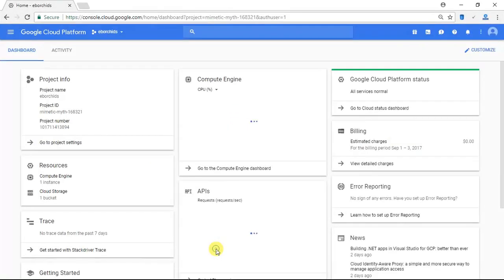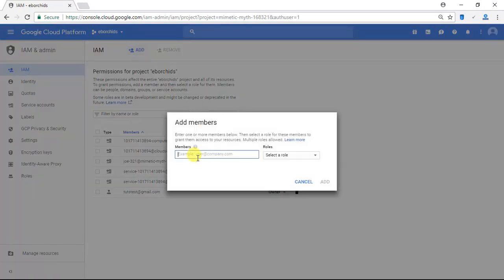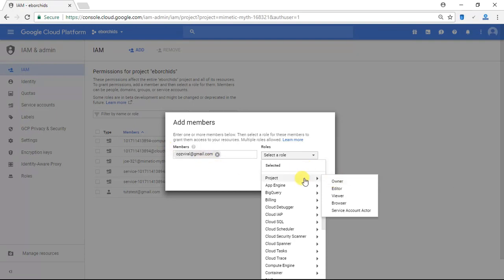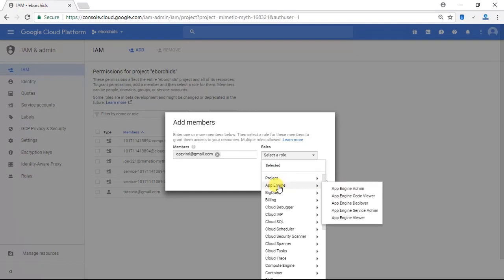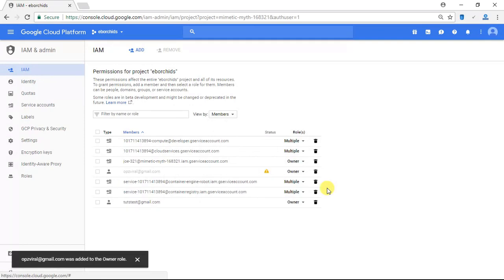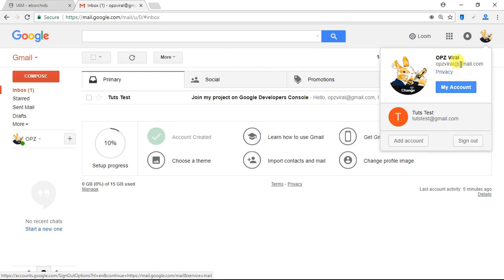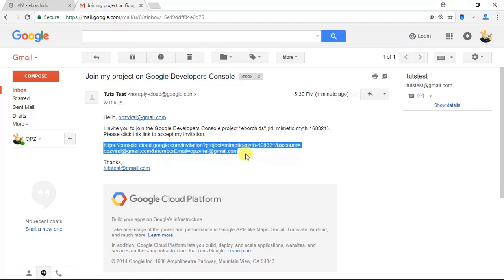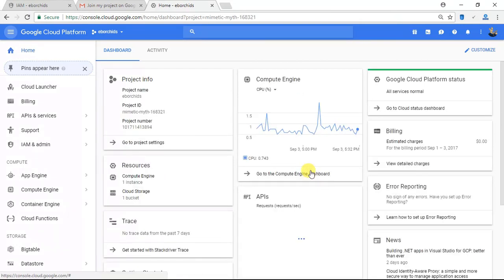How to Add Users to Google Cloud Projects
How to quickly add users to Google Cloud Platform projects using Google Accounts.  In order to add new users to your Google Cloud Project, the user should have an existing Google account.